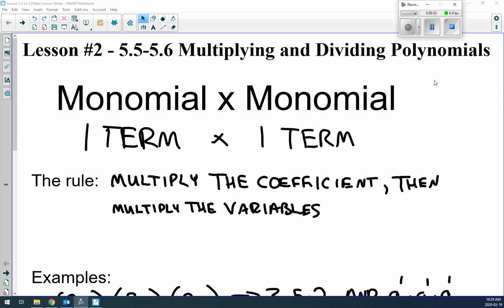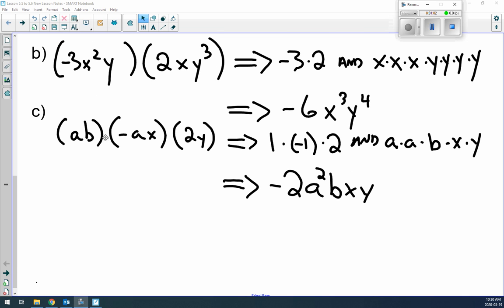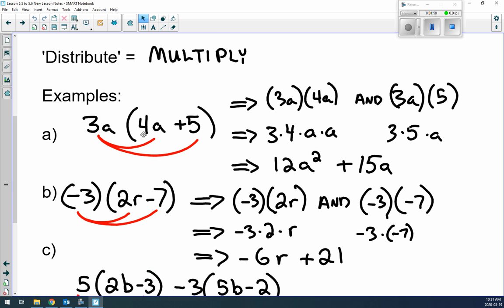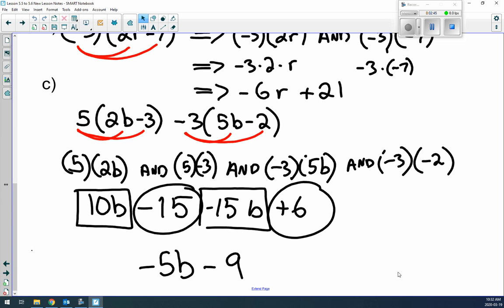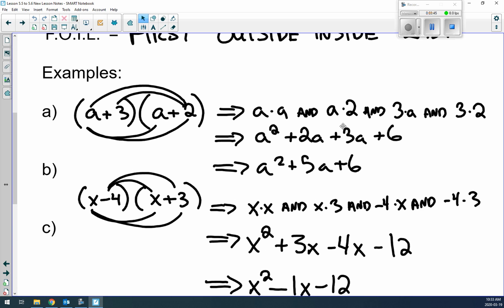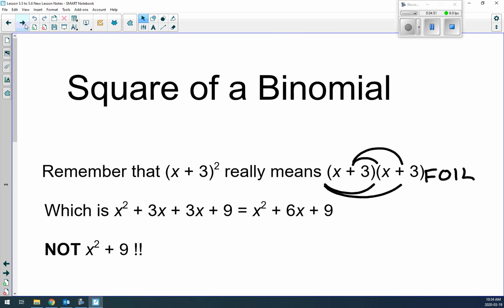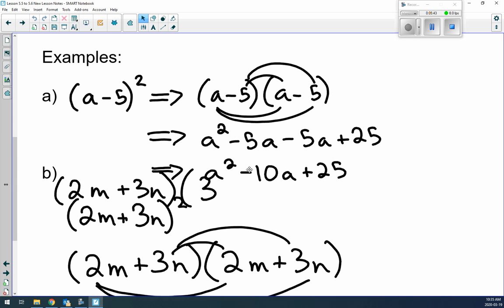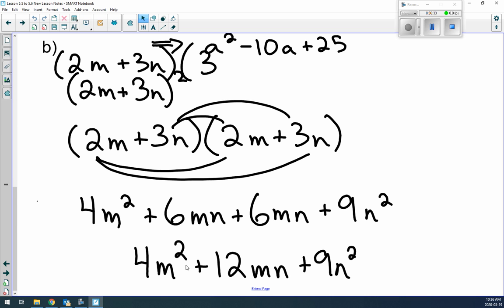Lesson 5.5-5.6 Part A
MAT10F - 5.5-5.6 Part A - Polynomials Algetiles